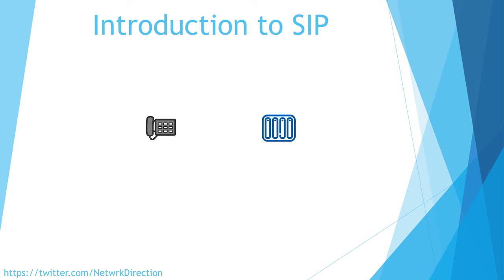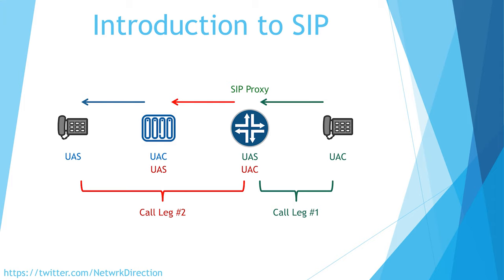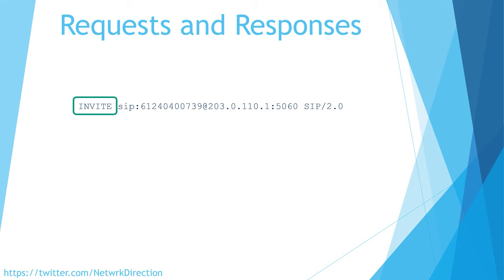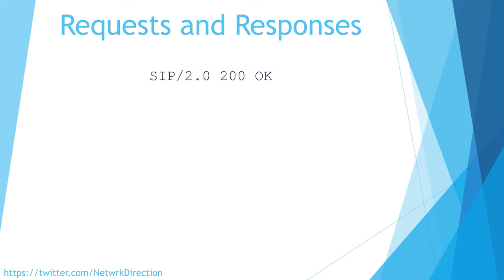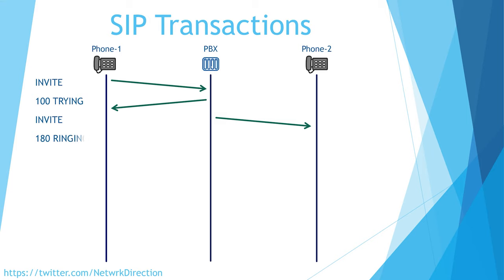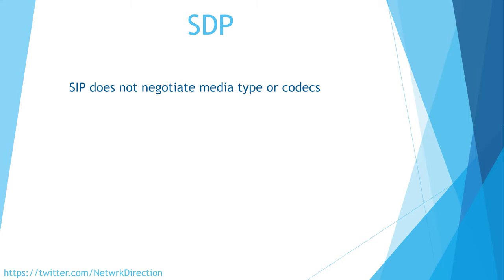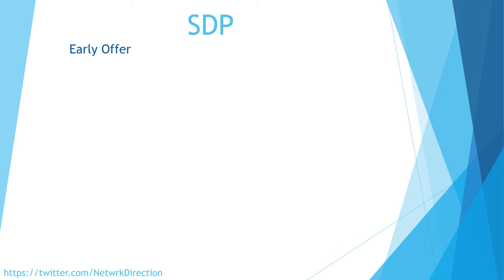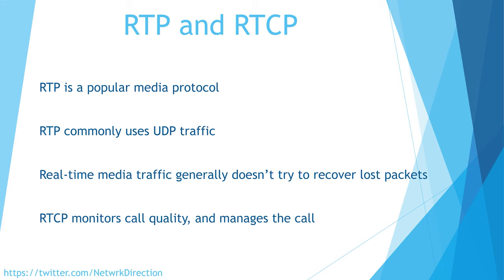SIP, SDP, and RTP Work | Introduction to VoIP (Part 3)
In this video we’ll look at the protocols that make VoIP possible. These are SIP, SDP, and RTP.

SIP is used for call signalling. This means setting up calls, terminating them, and everything in between. The phone is usually the User Agent Client (UAC) while the PBX is the User Agent Server (UAS). When a phone comes online, it uses a SIP registration to inform the PBX of it’s IP address. If there’s an SBC in the path, it can pass on the SIP messages (making it a SIP proxy).

Much like HTTP, SIP uses a series of requests and responses, including headers and response codes.

Multiple SIP messages pass back and forth, usually between a phone and the PBX. The PBX is the intermediary between different phones.

To describe the media to be used in the phone call, SDP (Session Description Protocol) is used. This is separate to SIP, but works closely with it. SDP defines the codec to use, bandwidth requirements, and so on.

Once the phone call is set up, the actual voice data is transferred using RTP. This travels directly between phones, and not through the PBX. However, this will usually need to flow through an SBC if there is one in the path.

Overview of this video:

0:00 Introduction

0:18 Introduction to SIP

2:15 Requests and Responses

6:04 A SIP Transaction

8:12 SDP

10:37 RTP/RTCP

Further Reading:
Understanding the SIP Via Header

What is RTCP?

What is RTP?